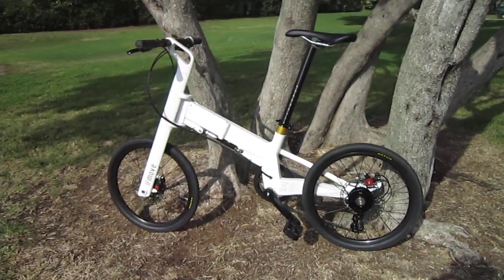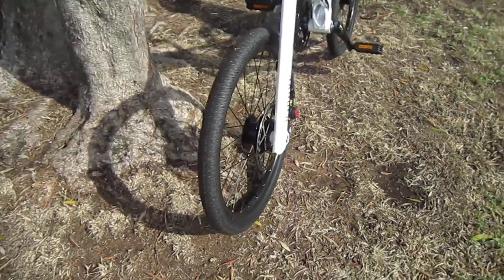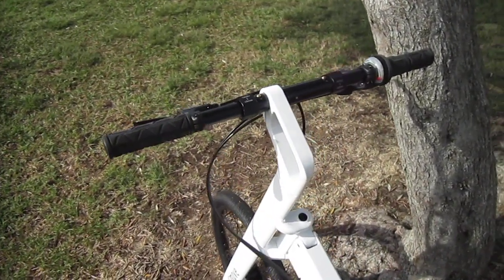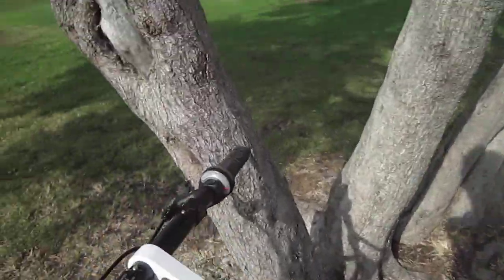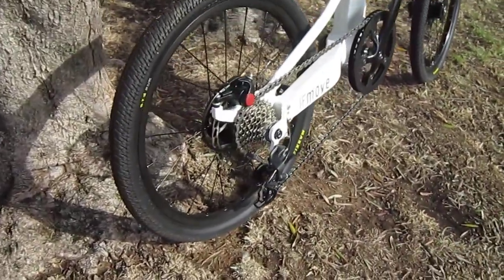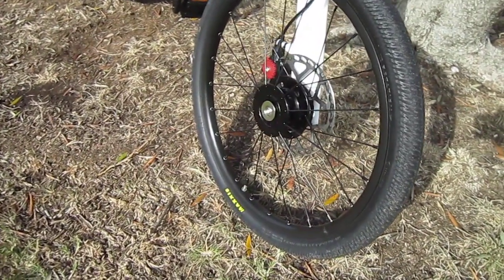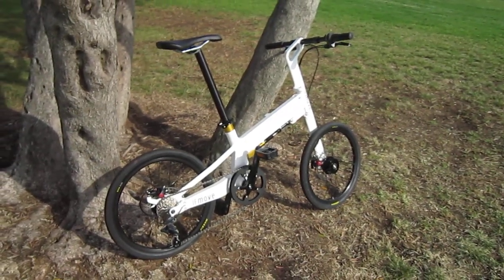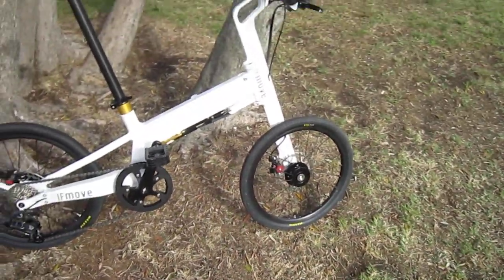Pacific IF Move---A Walkaround of this Artistic Folding Bike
With style and function, folding bikes don't get much cooler than this.